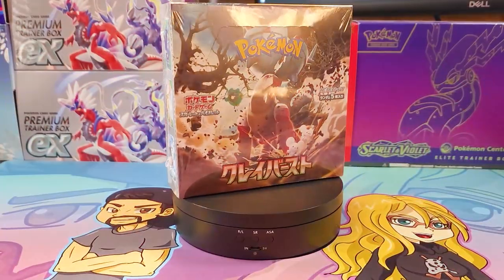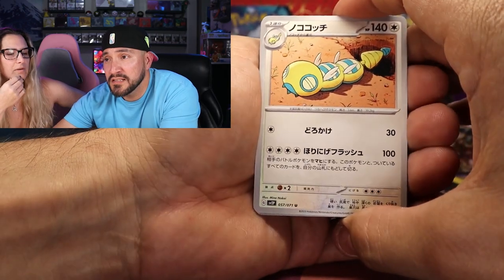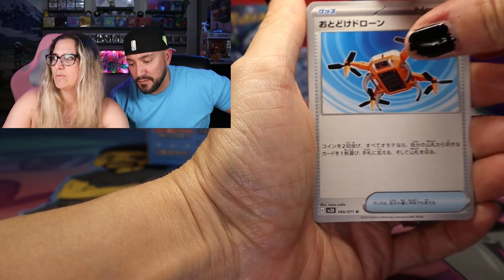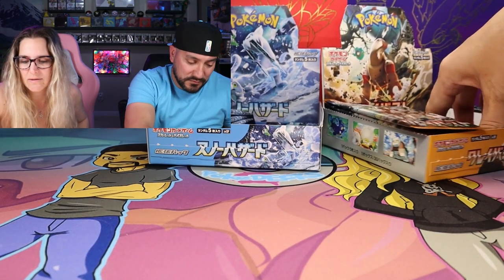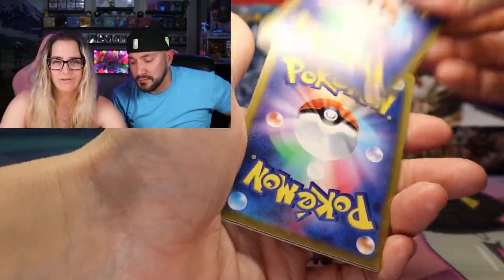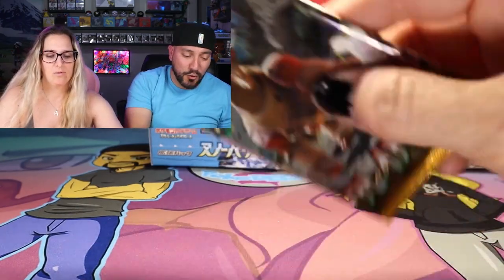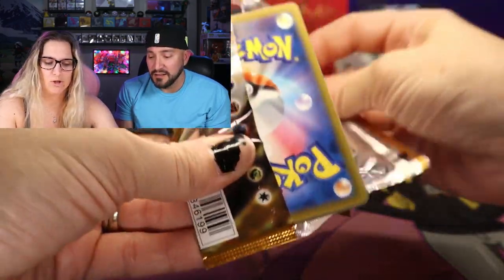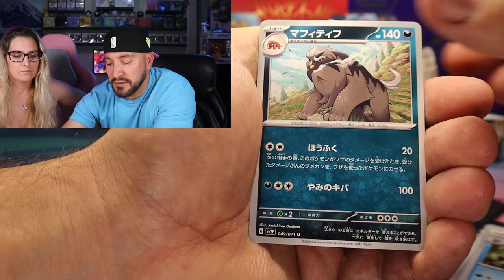We Open Snow Hazard and Clay Burst Pokemon Booster Boxes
The newest Japanese Pokemon Sets are here and we are going to open a Booster Box of Each.  Snow Hazard and Clay Burst are here, let's open them and look for that Iono Secret Art Rare that is fetching a whopping price tag of over $1500.

Hang out with us as we talk about the Snow Hazard Card List as well as the Clay Burst Card List as these sets will lead into the English Set; Paldea Evolved!

Save 10% on VaultX Binders and products on their website and Amazon using code: ROCHEYVX

Our eBay Store: